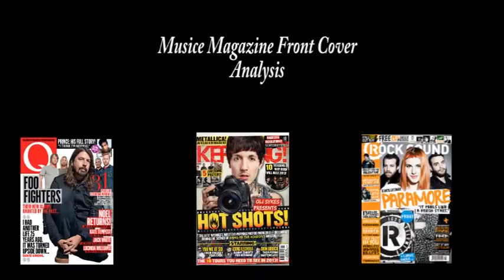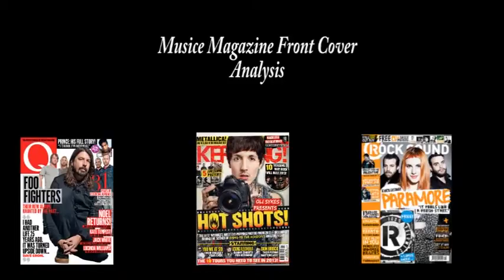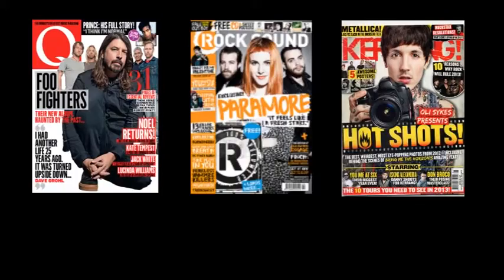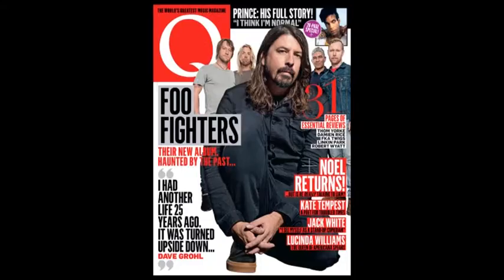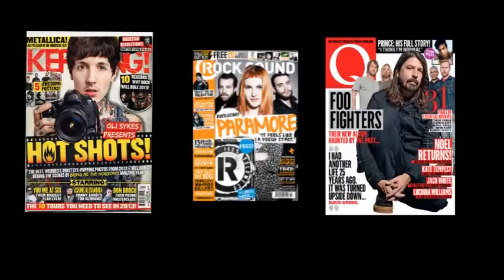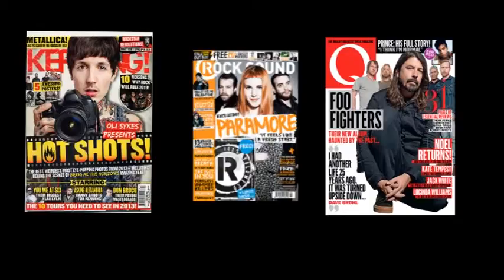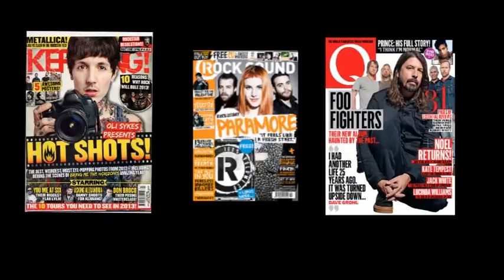Analysis of Professional Magazine Covers